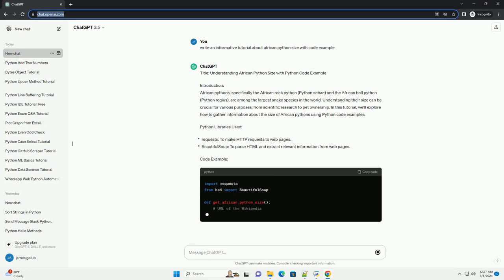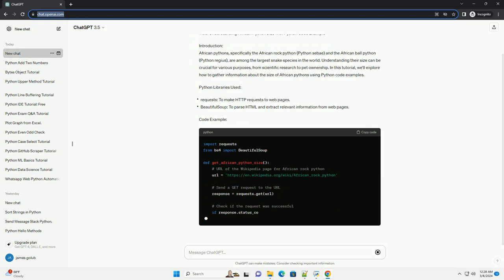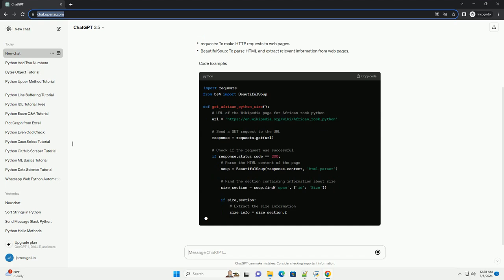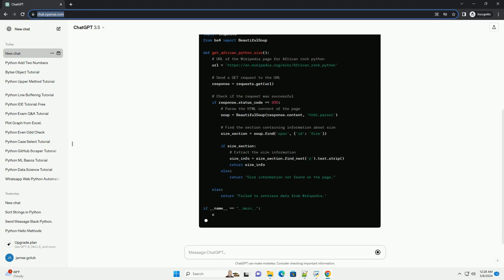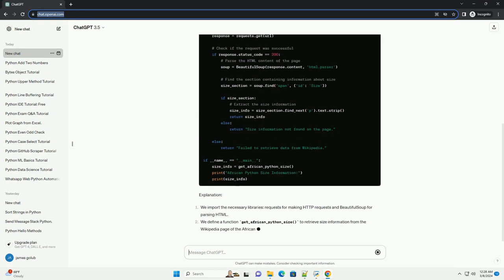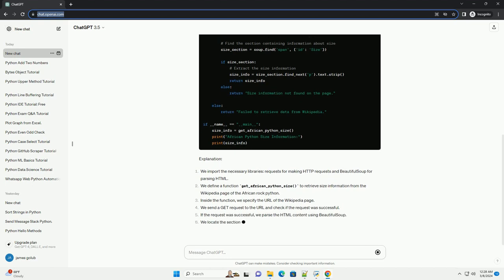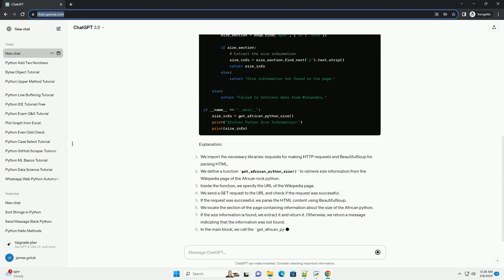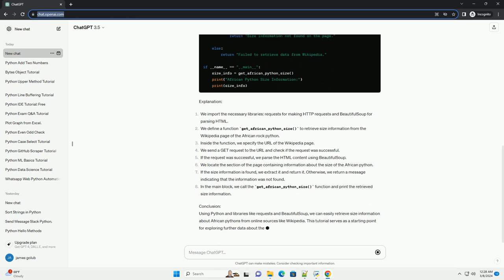african python size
title: understanding african python size with python code example
introduction:
african pythons, specifically the african rock python (python sebae) and the african ball python (python regius), are among the largest snake species in the world. understanding their size can be crucial for various purposes, from scientific research to pet ownership. in this tutorial, we'll explore how to gather information about the size of african pythons using python code examples.
python libraries used:
code example:
explanation:
conclusion:
using python and libraries like requests and beautifulsoup, we can easily retrieve size information about african pythons from online sources like wikipedia. this tutorial serves as a starting point for exploring further data about these fascinating reptiles.

african python pictures
monty python african swallow
python africana
african python facts
african python species
monty python african swallow quote
python african
monty python african swallow gif
african python snake
python size of matrix
python size of dict
python size of set
python size of array
python size of object
python size
python size of int
python size of dictionary